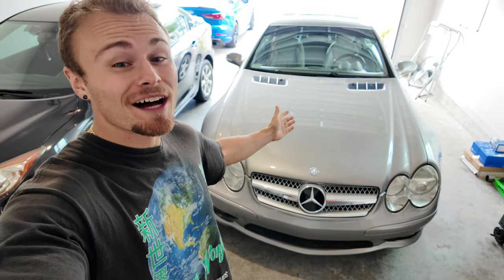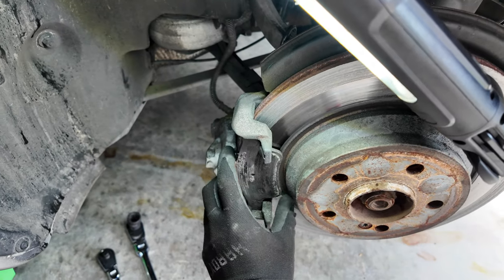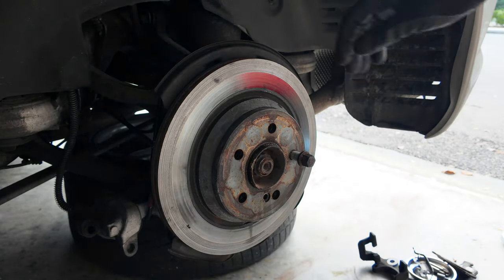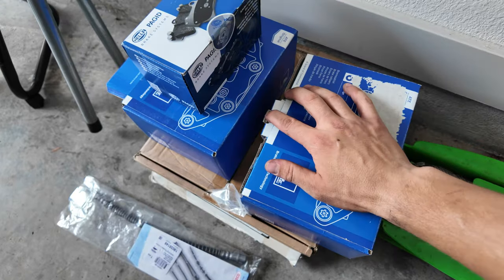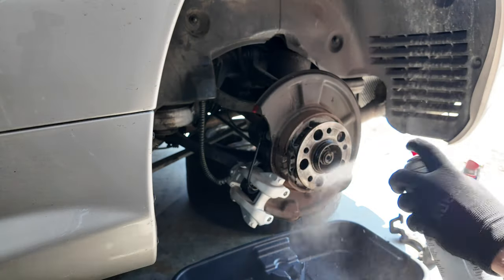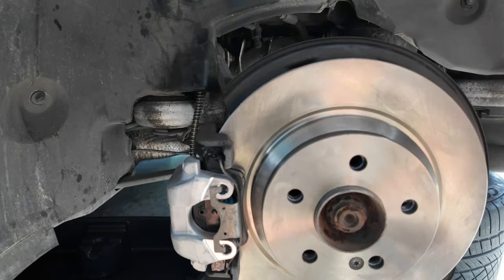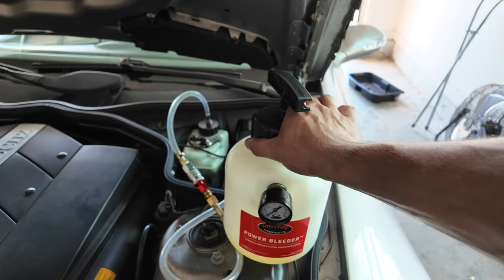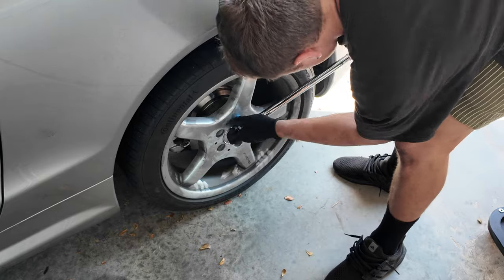How to Replace Rear Calipers & Brakes On A 2003 Mercedes SL500 R230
Today i will be fixing the SL500 rear calipers. while driving the rear caliper or brake hose seized and pretty much destroyed all the brake components! This is a 2003 SL500 but i believe this fix is for all R230 models that dont have the big rear calipers!

Brake Sensor
Brake Fluid
Motive Brake Bleeder

Comment "BENZ GANG!‘’ so I can notice you!